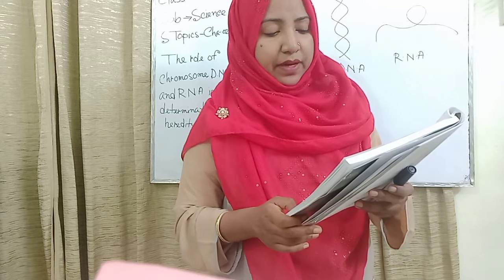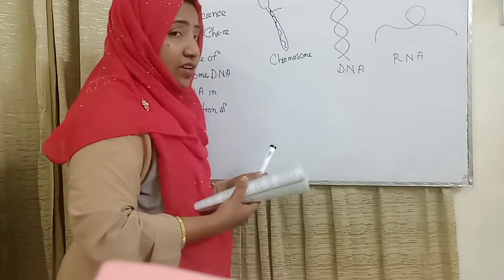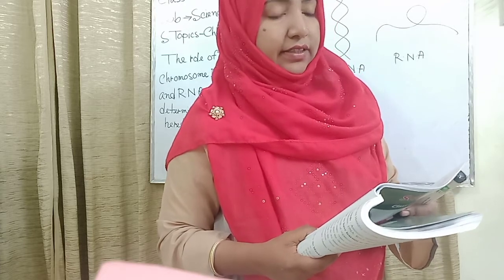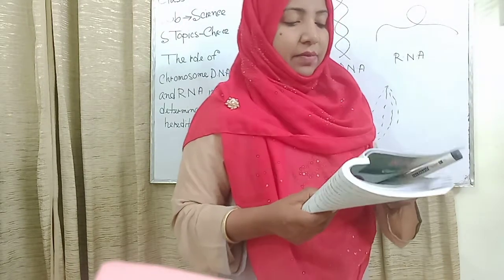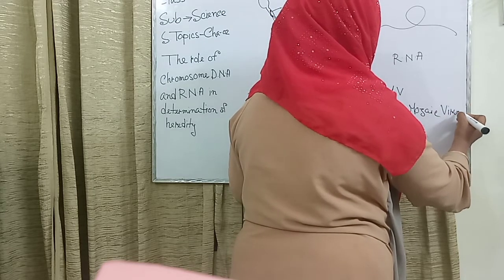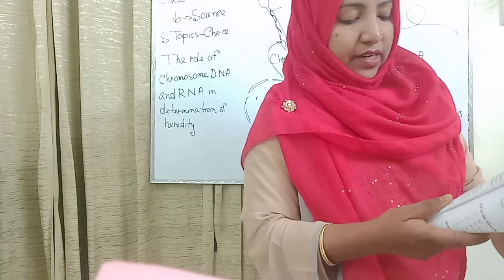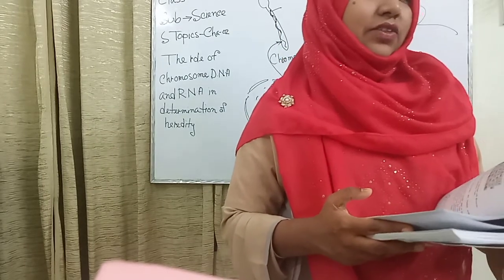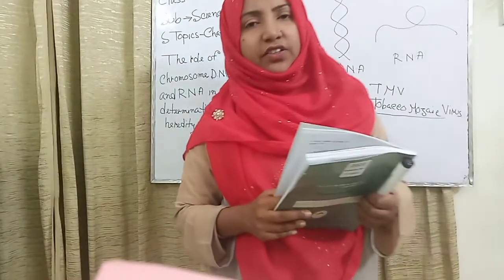class 8ev,chapter 2,dna,rna